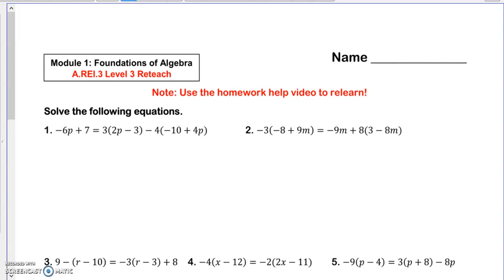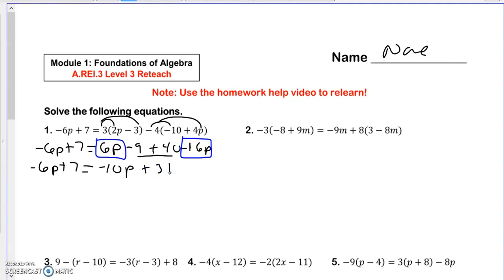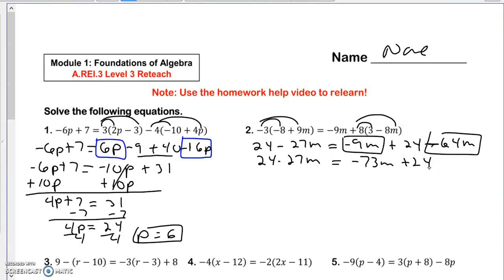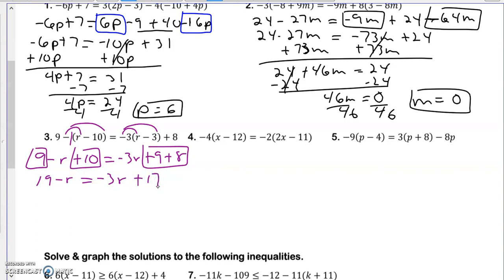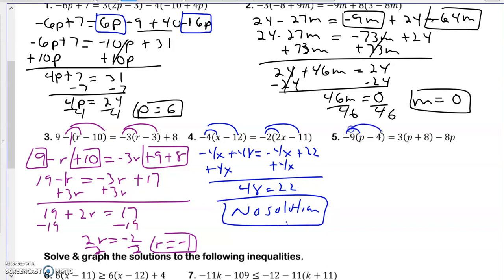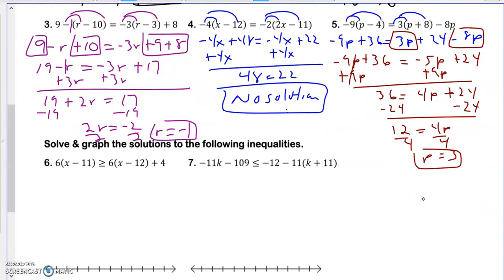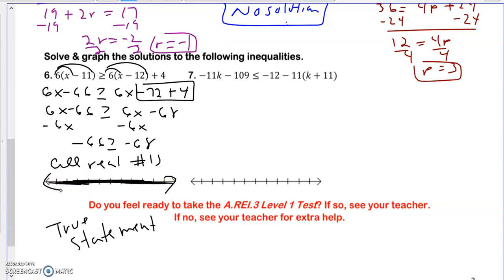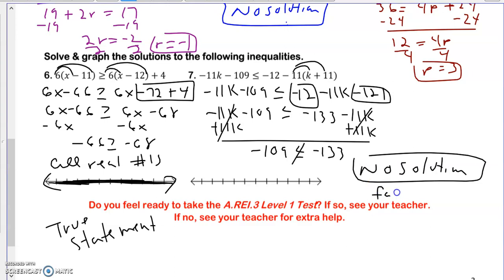A.REI.3 Level 3 Reteach